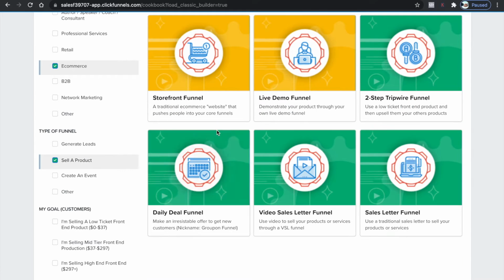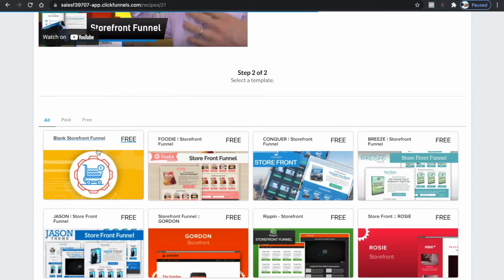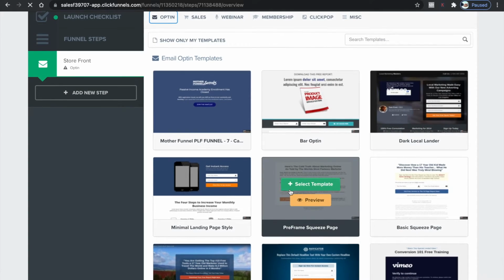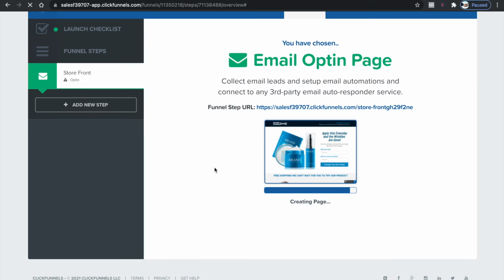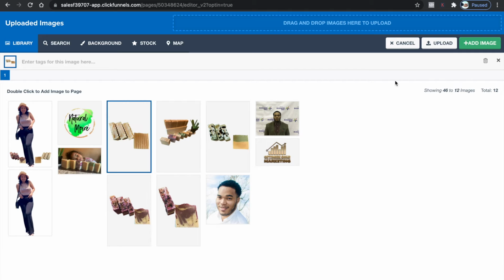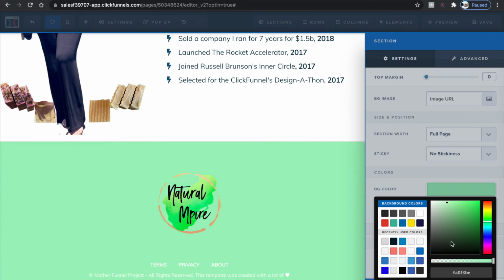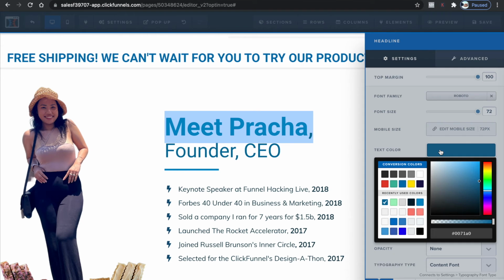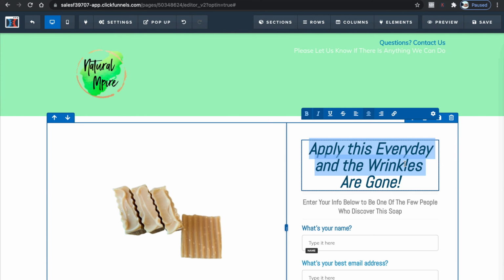How to Build a Sales Funnel in 10 minutes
Also a Free Book on how to generate traffic for your business

In this tutorial, I show how to create a landing page quickly using Clickfunnels. Clickfunnels offers a variety of stunning landing pages! But in this video I show you how I create a basic page.

Mon Skelton